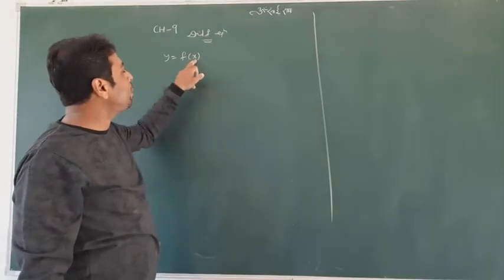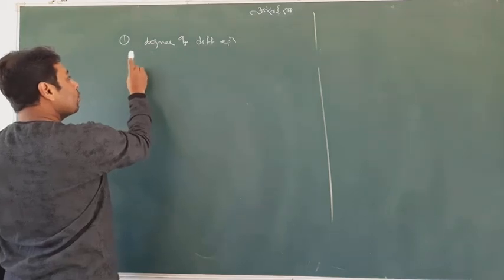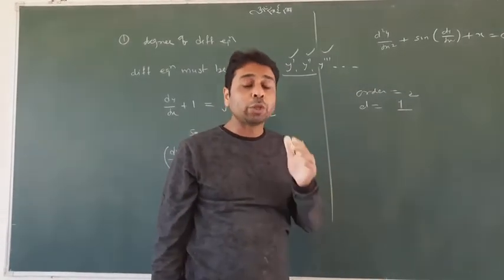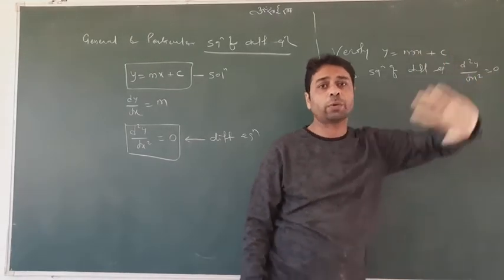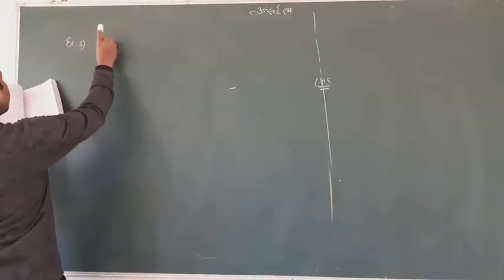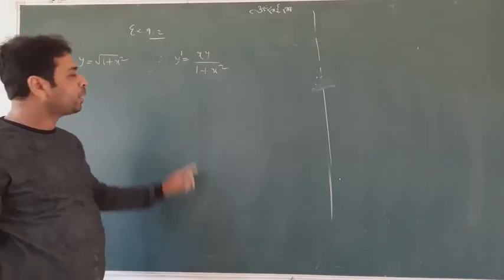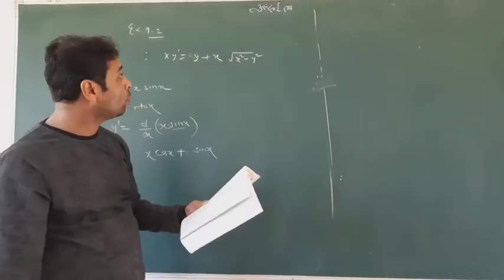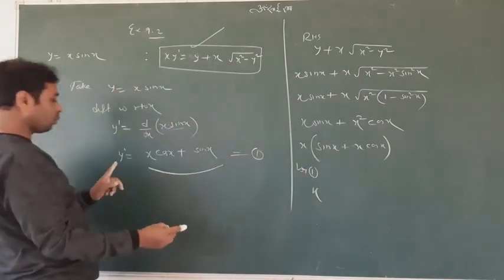CLASS XII || DIFFERENTIAL EQUATION|| MATHS